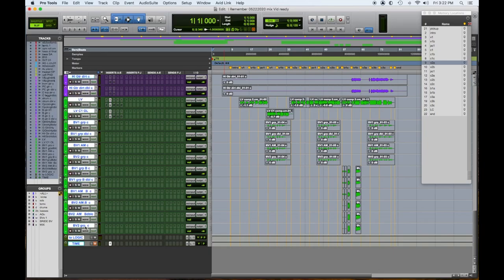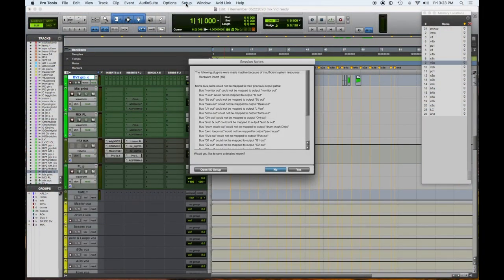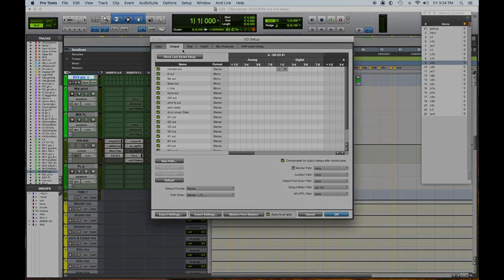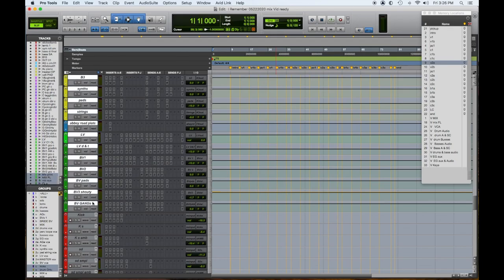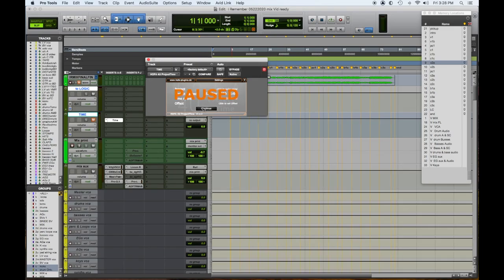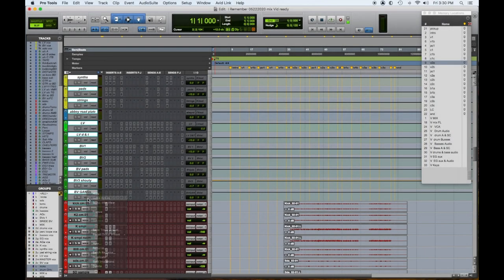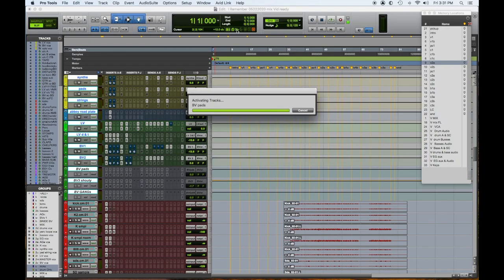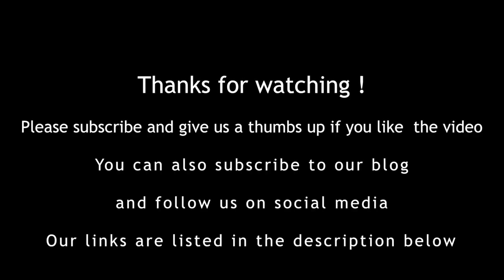Anatomy of a Mix #3 Complete Remix ! Part 1 Session setup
Anatomy of Mix #3 - Part 1  Organizing Your Session & Importing from a Mix Template

The is our third song in a new series of videos. In #3 we are starting our mix from the beginning The song,  I Remember by Drive By Angels is a pop rock ballad featuring powerful lead vocals, acoustic and processed keyboards, loops, acoustic & electric  guitars, bass, drums & layered background vocals.

Part 1 focuses on the organizing the session & importing from our mix session template to speed up the mixing process-  enjoy !